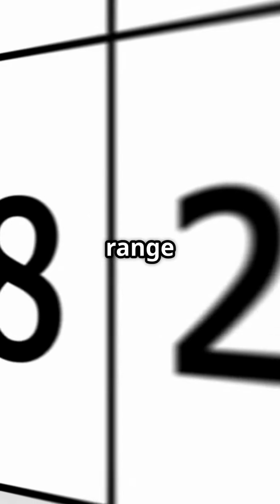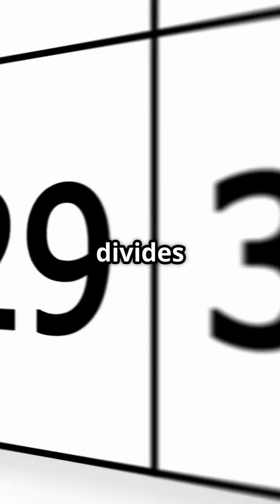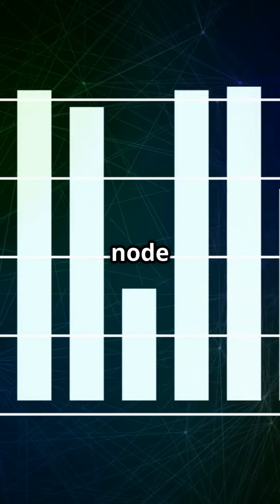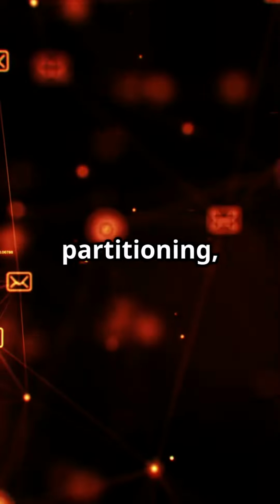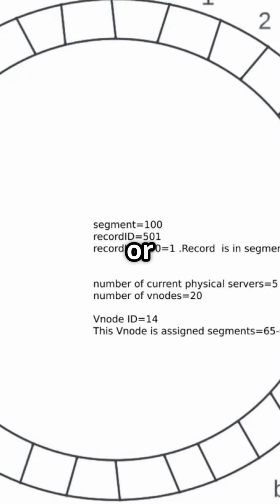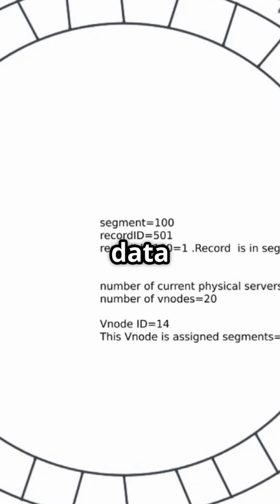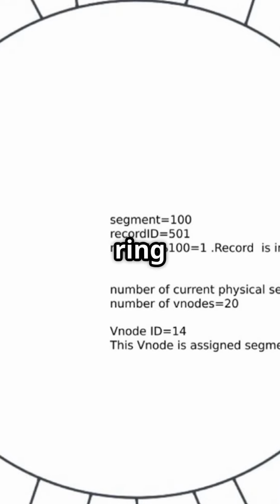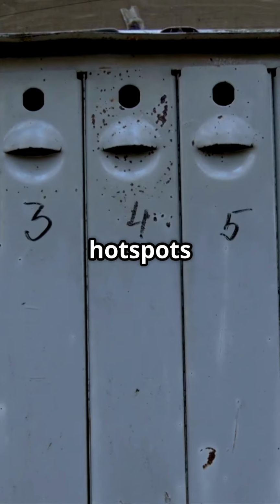Hash vs Range Partitioning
Computer Science Fundamentals#lovecoding systemdesign partition módulo computerscience datadistribution partition consistent-hashing#virtual-nodes#database